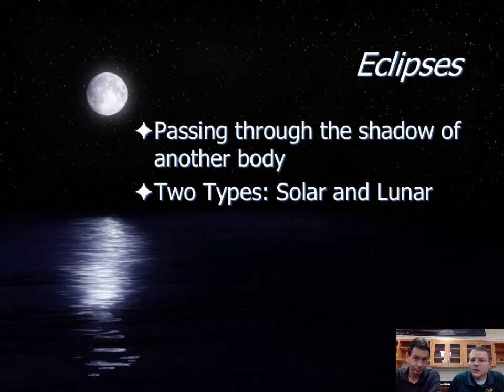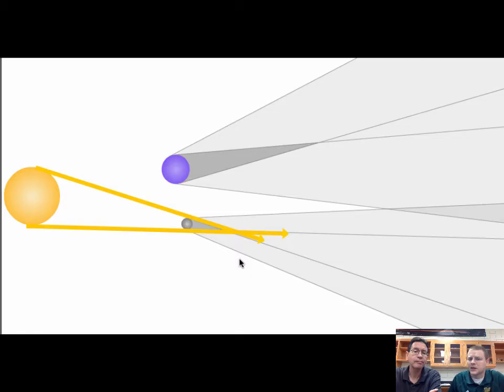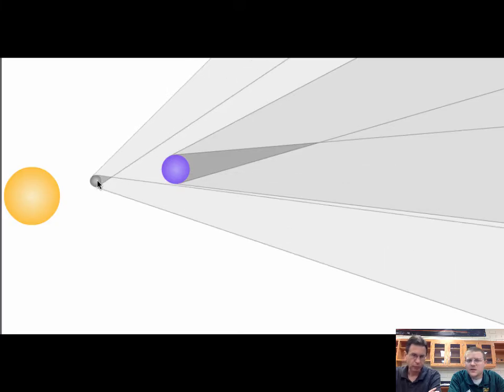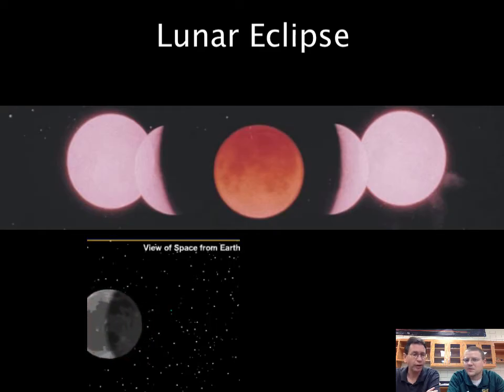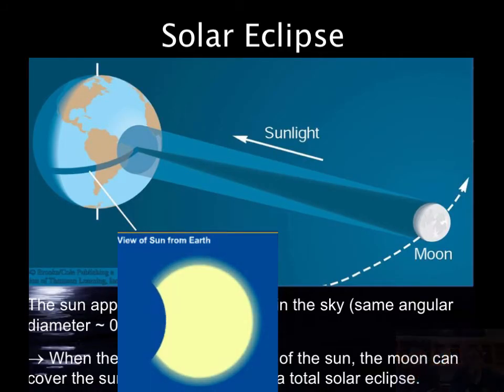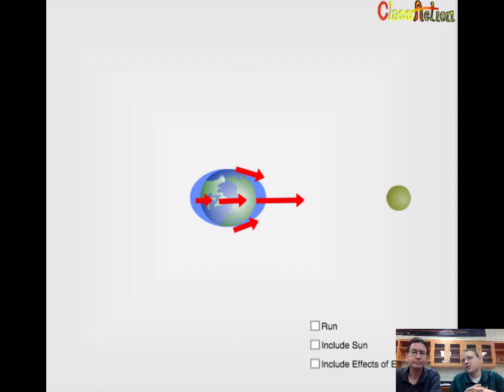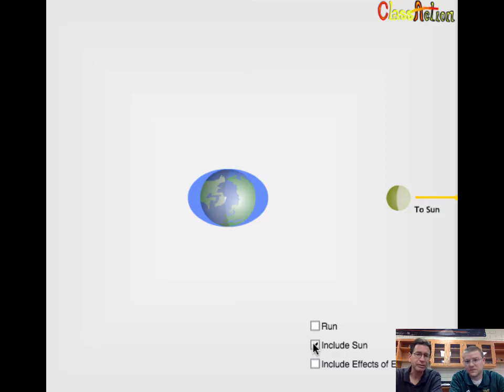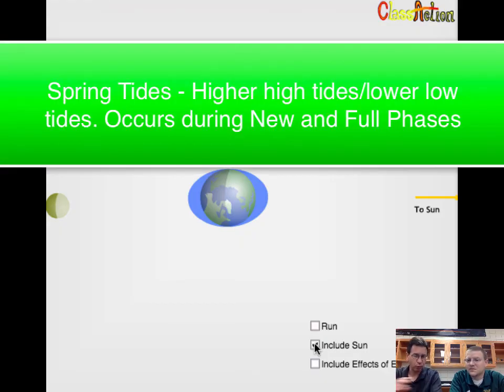11.3 Eclipses and Tides